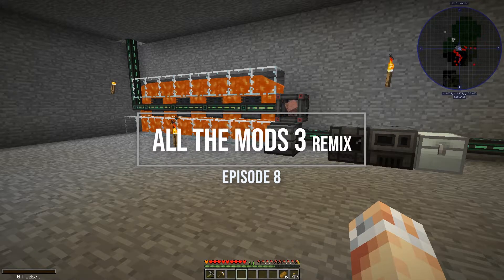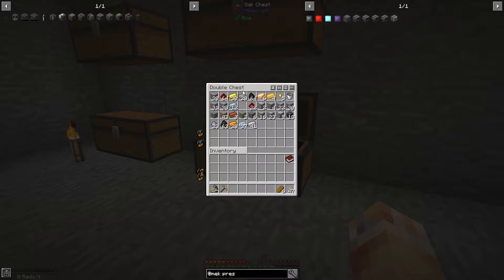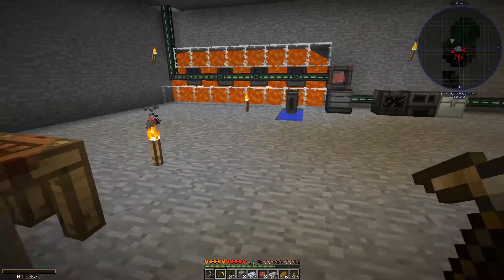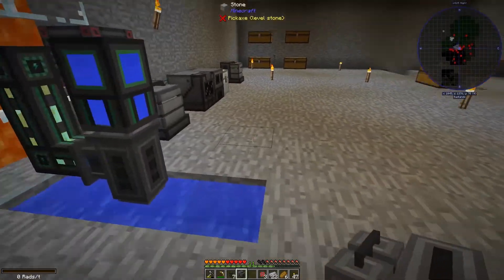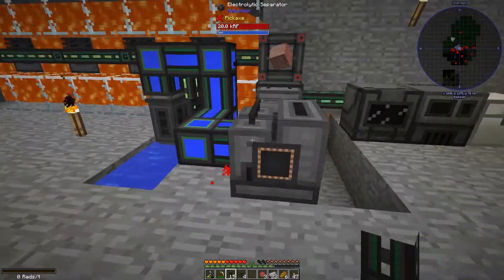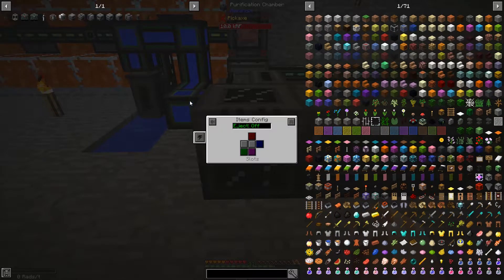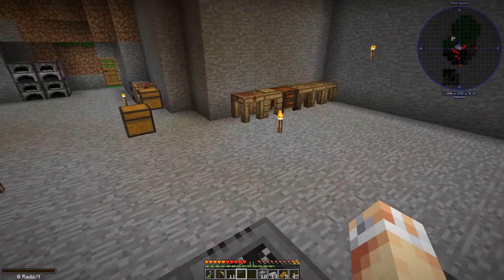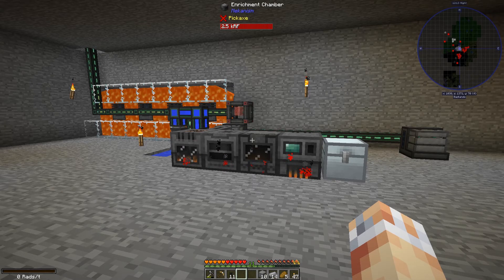Triple Ores! | Ortho plays Minecraft | All the Mods Remix - ep 8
No more excuses! As promised we are finally ready to build the Mekanism machinery we need to process our ores so that we get THREE ingots for each ore!

If you want to play All the Mods 3 remix, it's available from the Twitch launcher.

If you want to watch my whole All the Mods 3 remix solo play series it is in this playlist